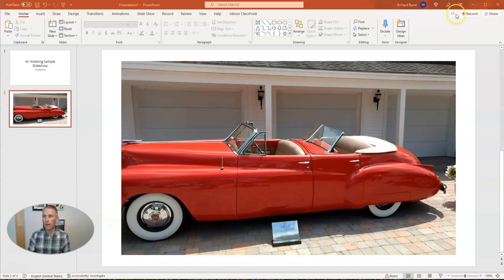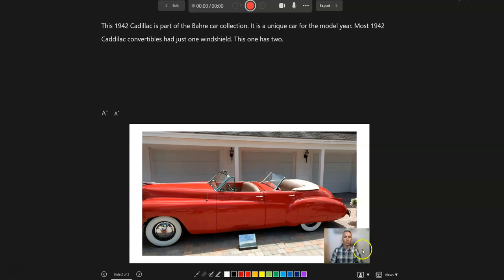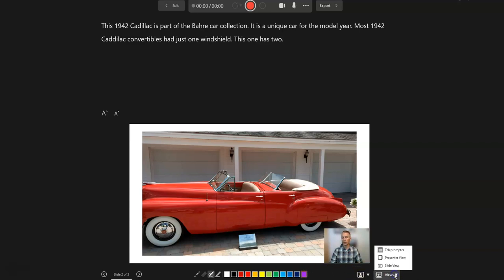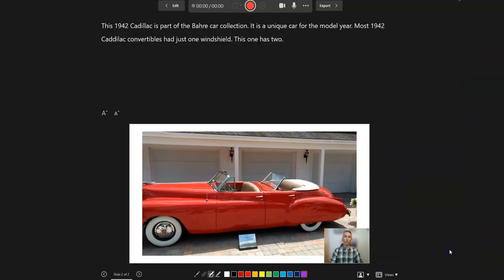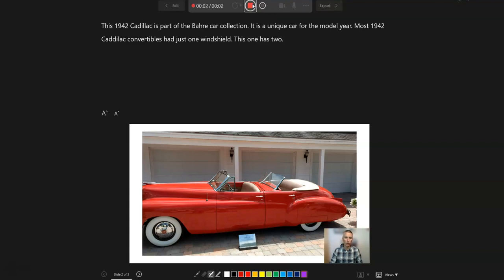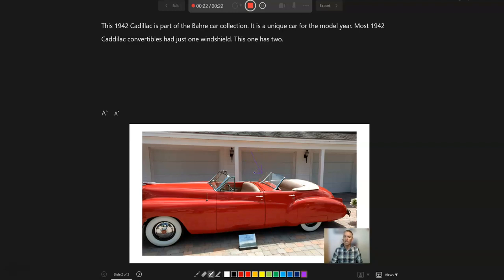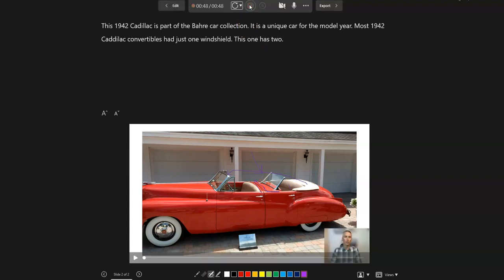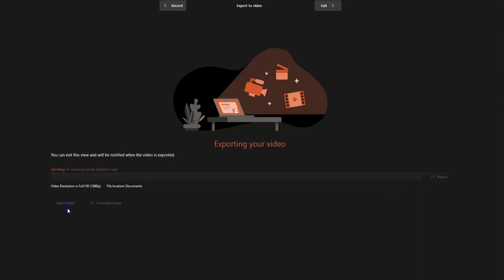How to Record a Video Lesson in PowerPoint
PowerPoint has a great feature that makes it easy to record video lessons with your existing slides. Watch this video to learn how it works.
🏫 Take a course with me: 🏫